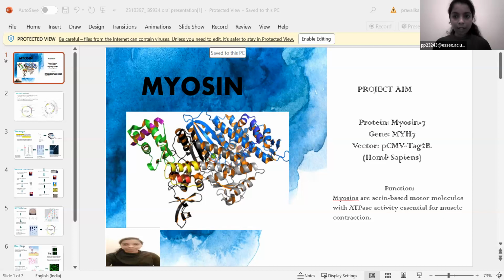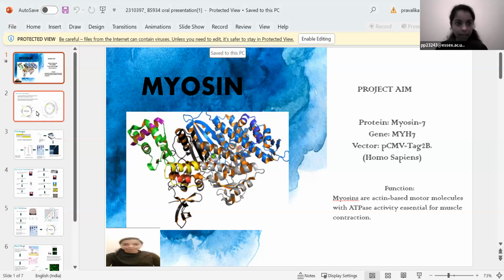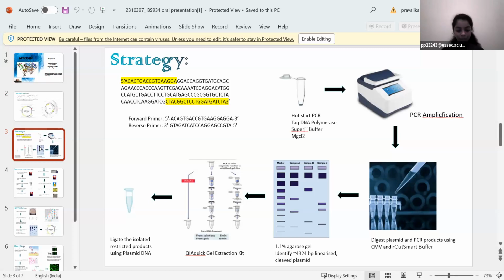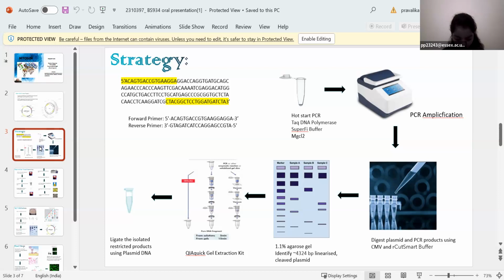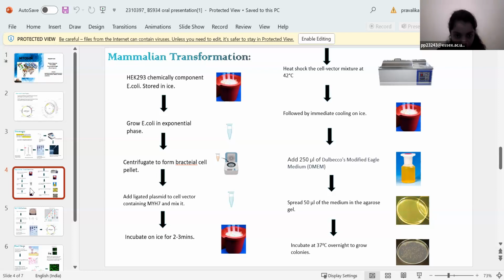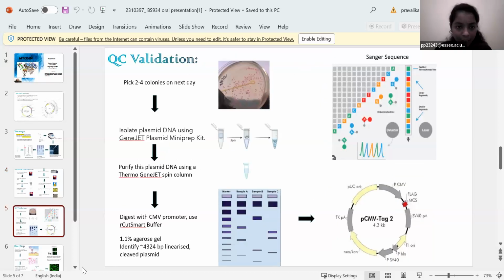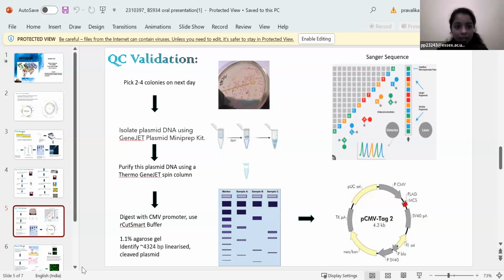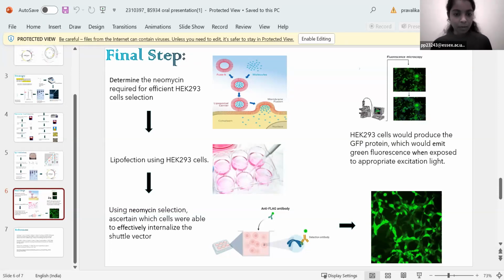GMT20231128 200432 Recording 1920x1008